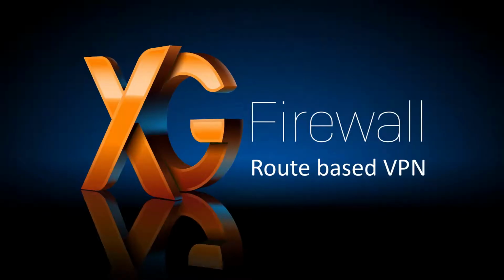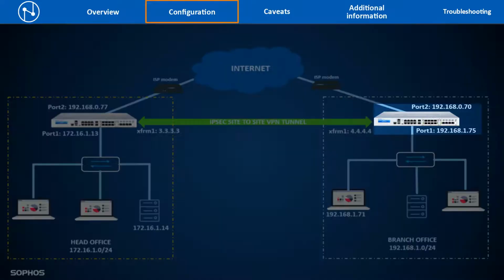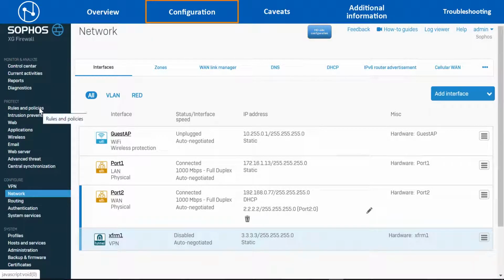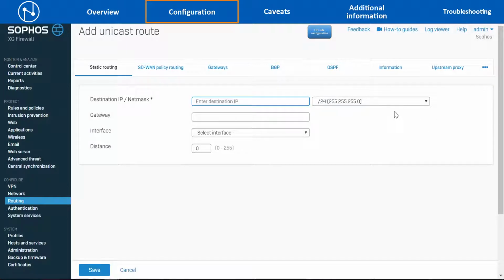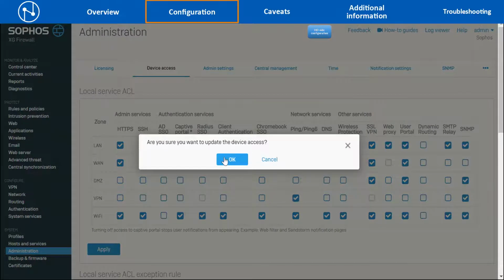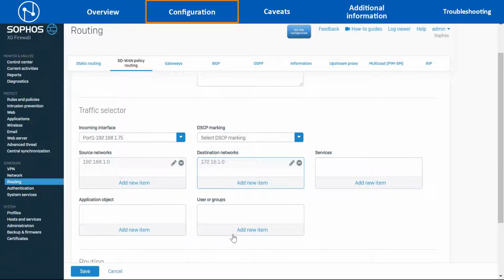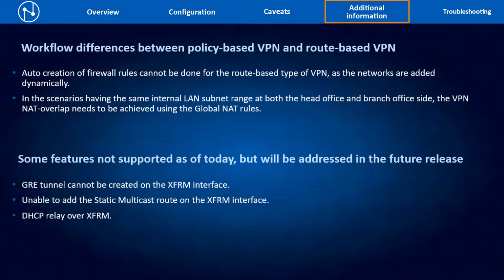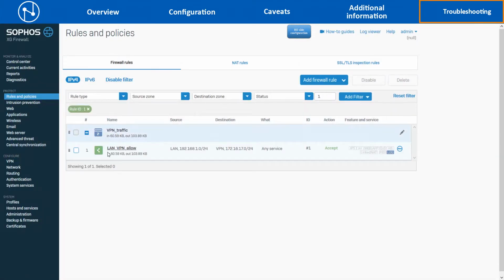Route Based VPN in XG Firewall v18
The xfrm interface is a virtual tunnel interface that XG Firewall creates on the WAN interface when you set up a route-based VPN connection.